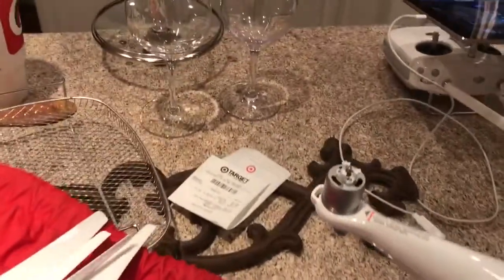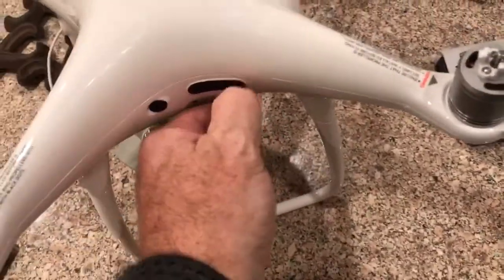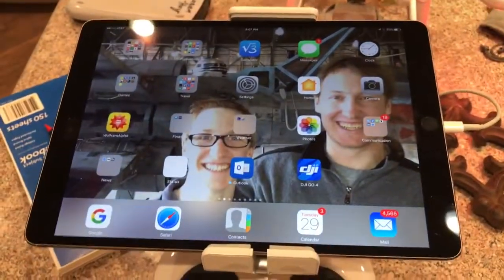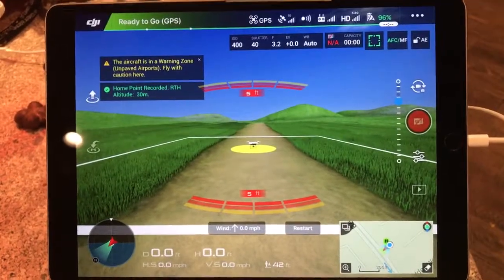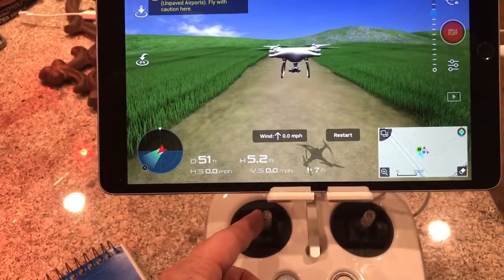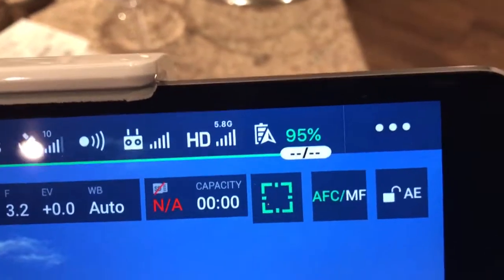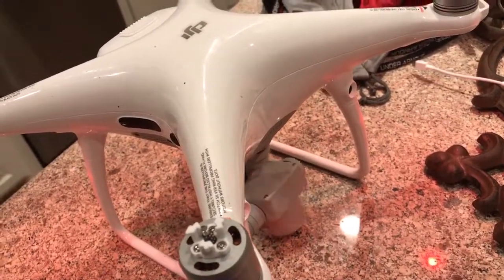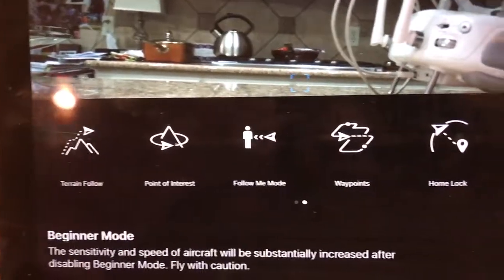DJI Phantom 4 Pro Drone Basics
A 12 minute video showing basic setup and use of the DJI Phantom 4 Pro drone.  Shows how to put on the blades, power up, which app to download and using the simulator.